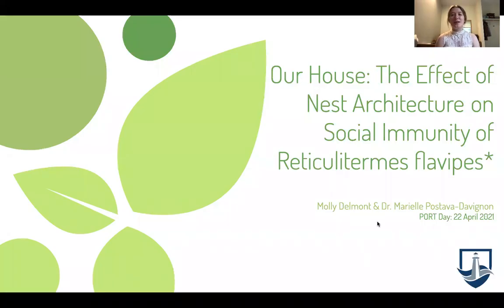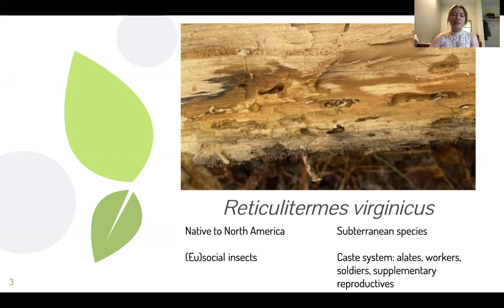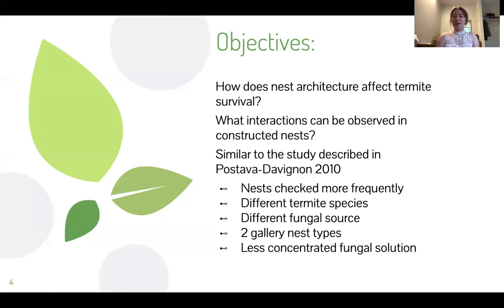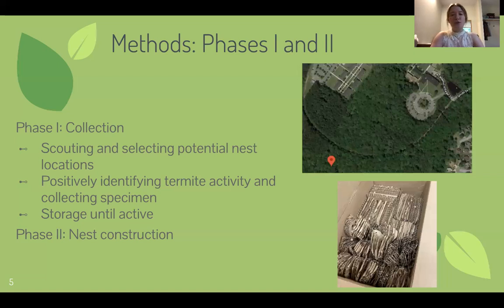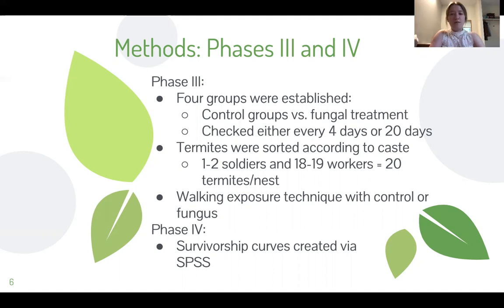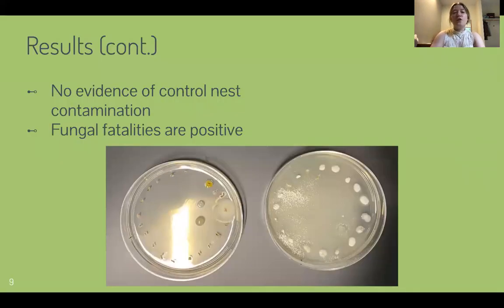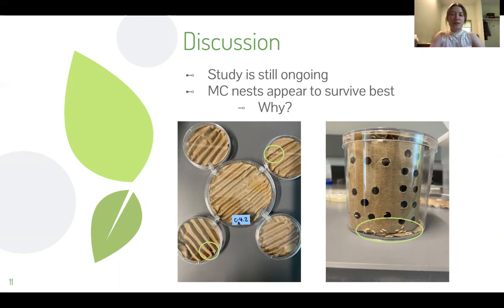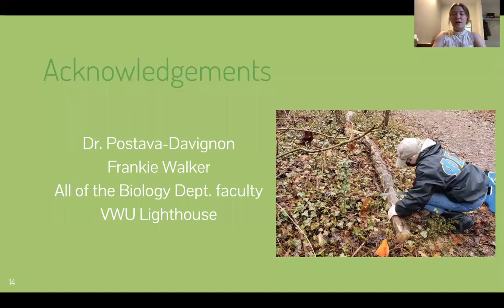Delmont, Molly '21 (UR) "Our House: The Effects of Nest Architecture on Social Immunity of"...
"Our House: The Effects of Nest Architecture on Social Immunity of Reticulitermes flavipes"